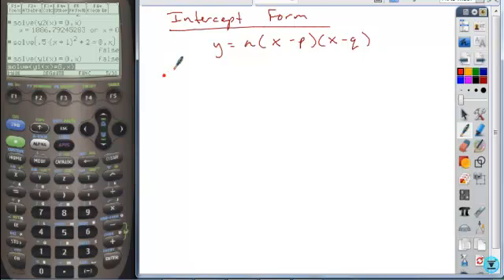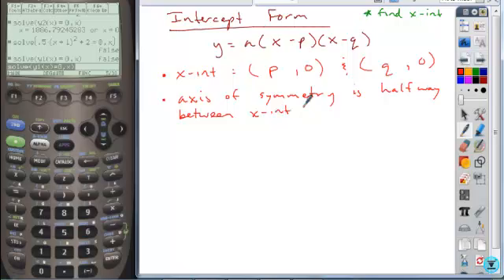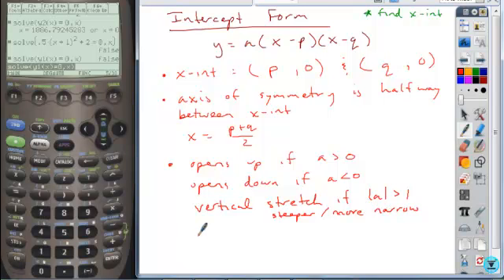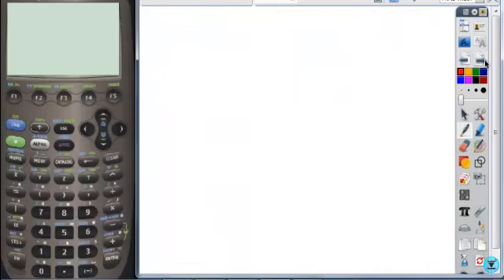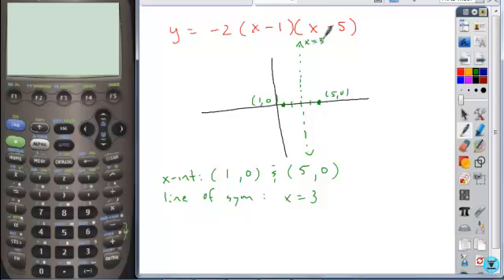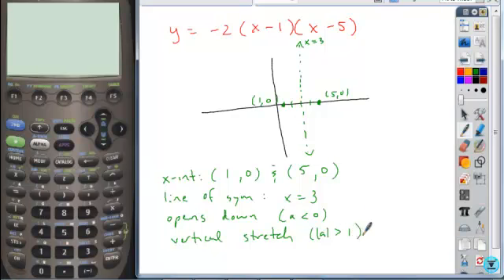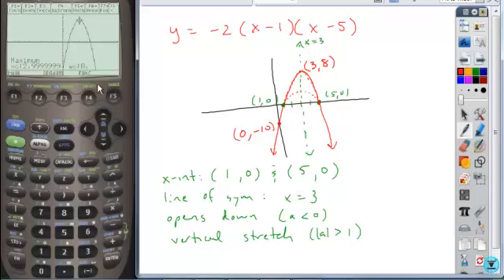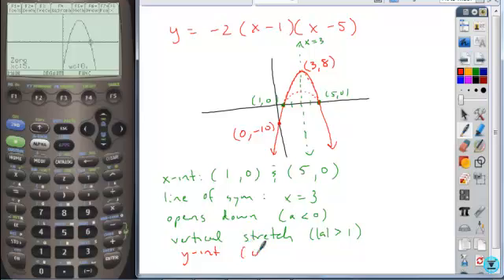4 2alg2 int form quad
4.2 alg2 intercept form of quadratic function